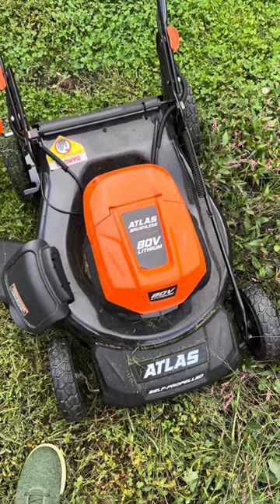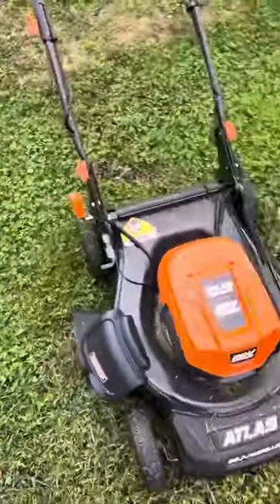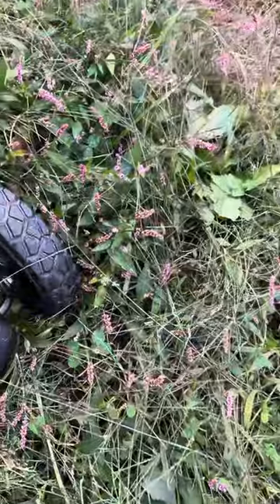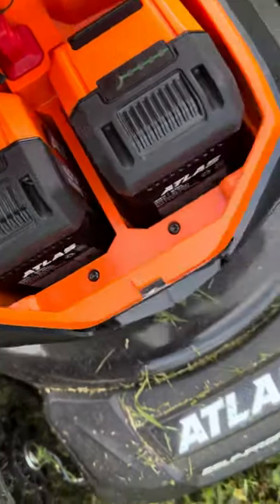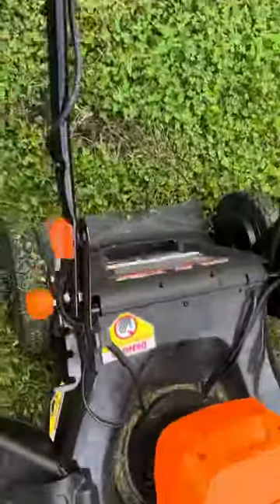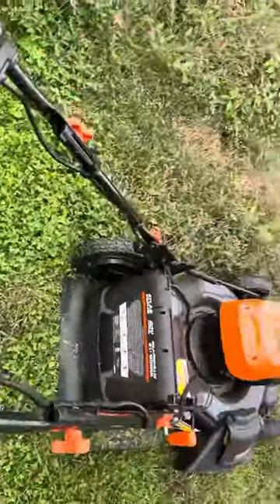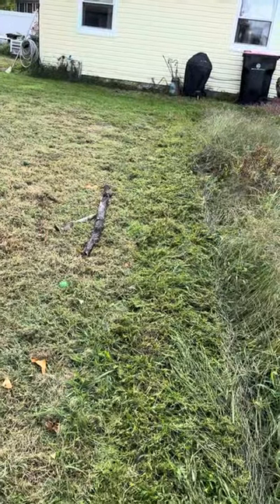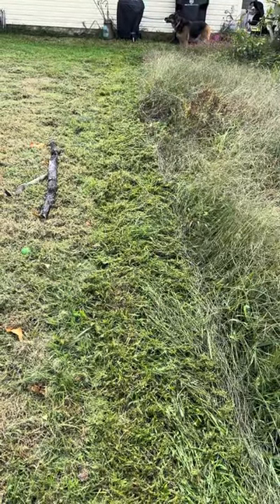Harbor Freight Atlas mower quick test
Showing how my new Atlas mower from Harbor Freight cuts grass that hasn’t been cut in two months.